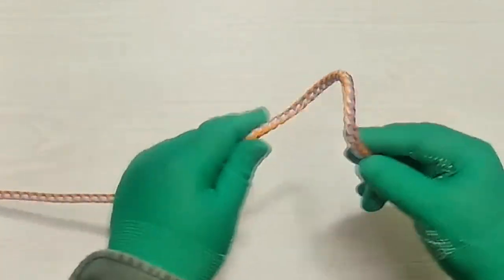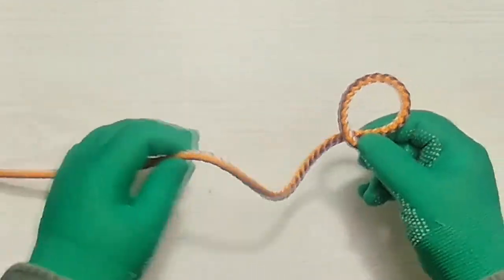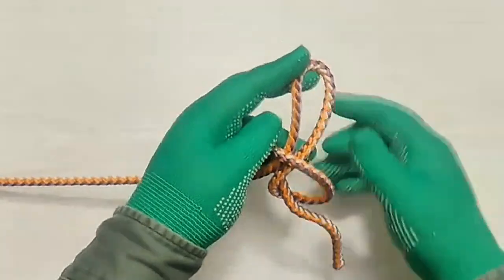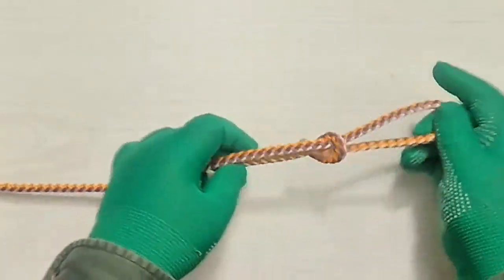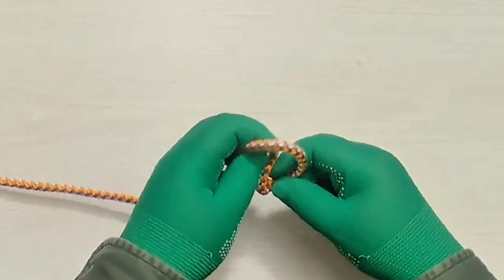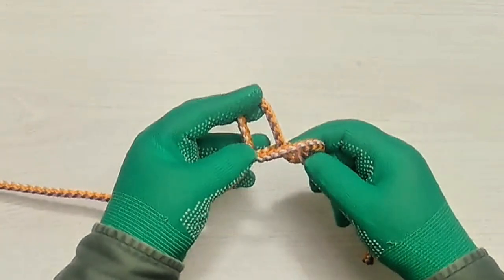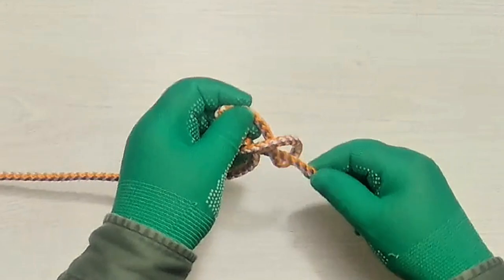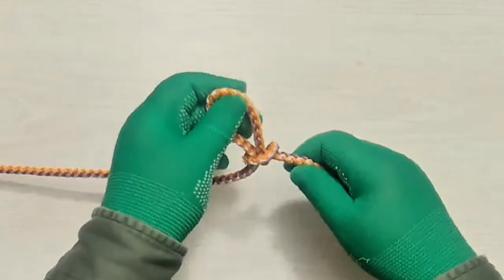Noose knot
This knot is typically used in applications such as general purposes and camping. A slip knot which will tighten under a load and loosen when there is no load. While simple, this is an easy to remember knot which works great as a hitch as it’s compact and doesn’t require a larger length of rope to tie. The noose is also great for getting close to an object where other knots may cause difficulty for this.